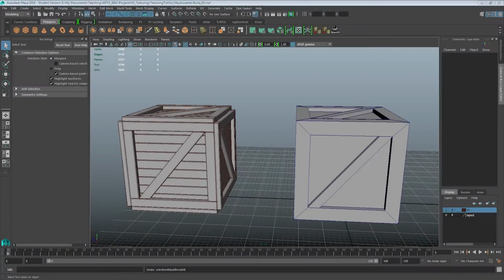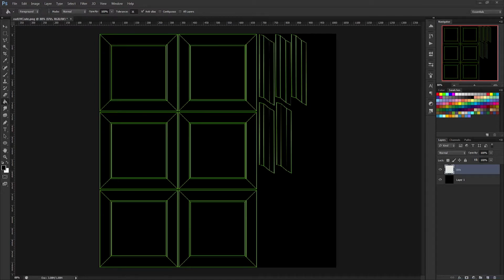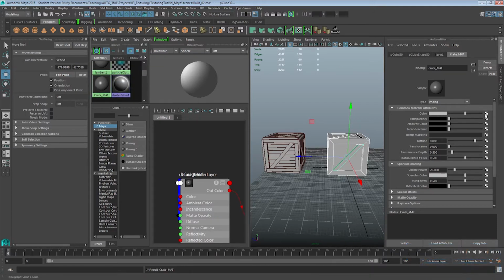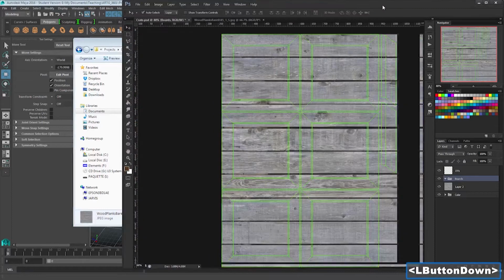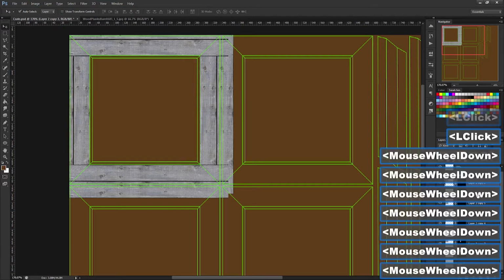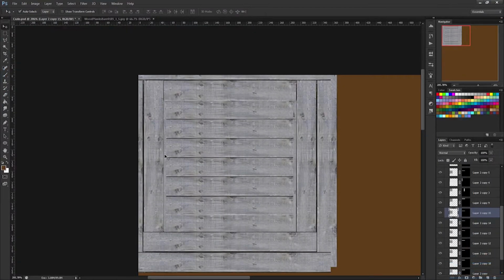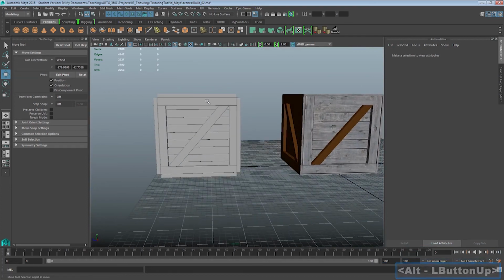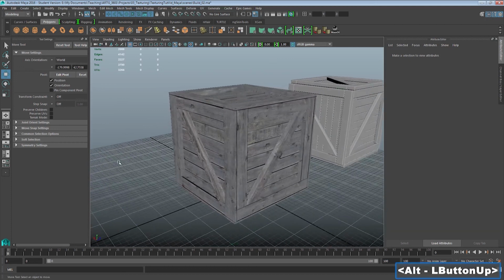Creating 3D Textures: Diffuse Map - Part 1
This video is part of a series to teach basic texturing. In this video, I show how to output a UV snapshot from Maya and begin to compile photos to create my texture maps.